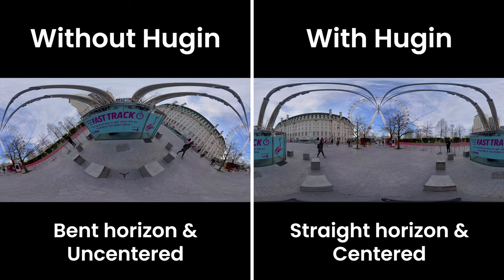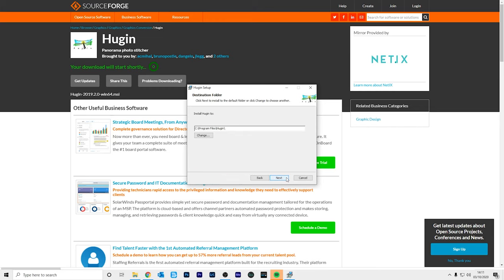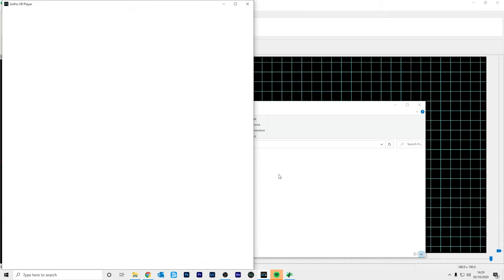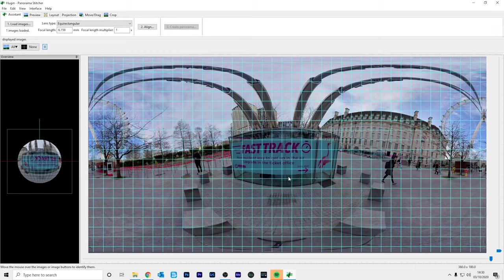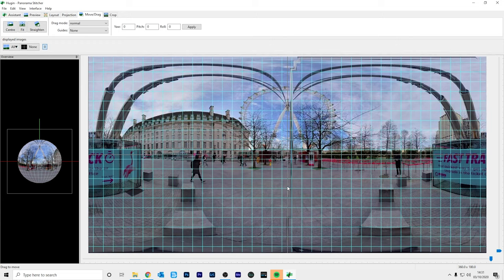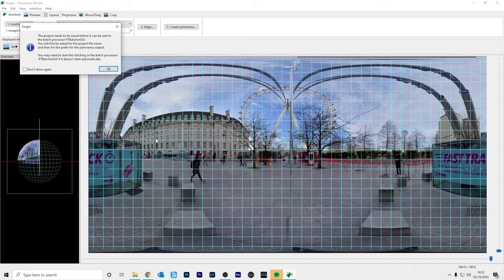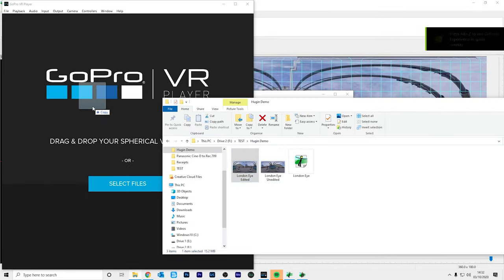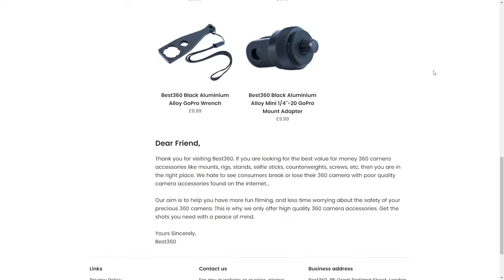How To Correct Horizon And Recenter 360 Photo In Hugin For FREE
Need to correct the horizon or recenter your 360 photo? You can do it for free using Hugin!

VIDEO CONTENTS 😁
00:19 Download and install Hugin
02:06 How to recenter 360 photo
02:50 How to correct horizon in 360 photo